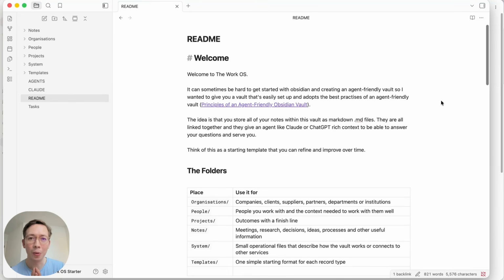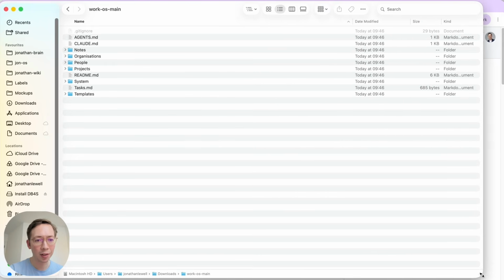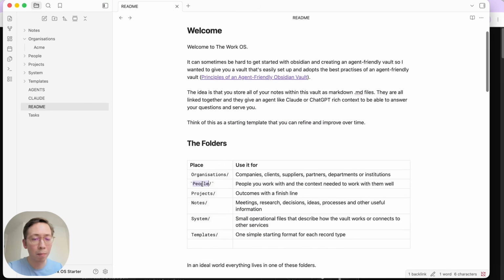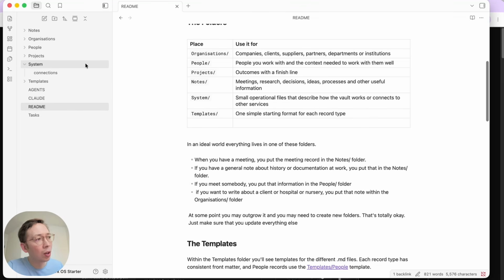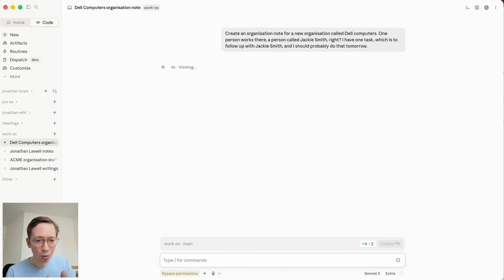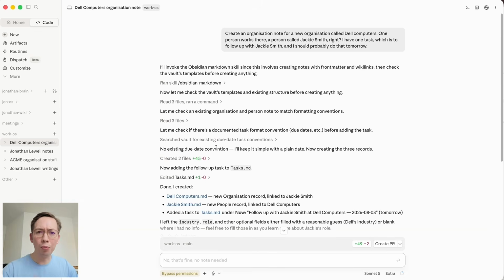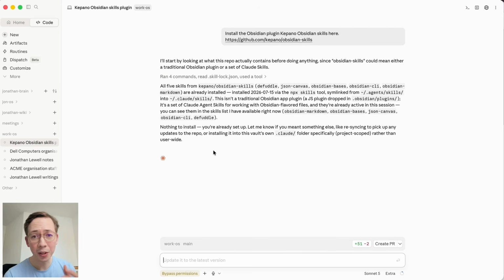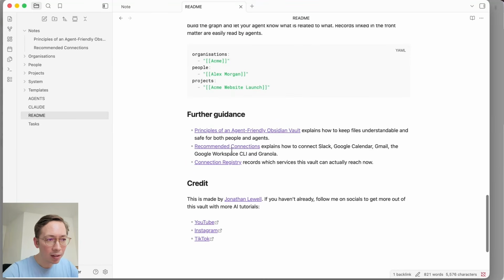I Built a Free Obsidian Work OS for Claude and ChatGPT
Most AI assistants are only as useful as the context you give them. This free Obsidian Work OS gives Claude, ChatGPT, Codex or Hermes a simple set of linked Markdown files they can read and update.

In this beginner-friendly walkthrough, I show you how to download the vault, open it in Obsidian, organise organisations, people, projects and notes, use templates, and ask an AI agent to create linked records and manage tasks.

⌚️ TIMESTAMPS
0:00 Build an agent-friendly second brain
0:35 See the Work OS in action
1:08 Download the free Work OS
1:40 Install and open Obsidian
2:13 Understand the vault structure
2:27 Organisations, people, projects and notes
4:18 Document your tool connections
4:51 Create records from templates
5:23 Put Claude or Codex on top of the vault
5:34 Create linked records and tasks with AI
6:41 Complete tasks through Claude
7:03 Install Obsidian skills
9:23 Connect Gmail, Calendar and other tools
10:03 Next steps